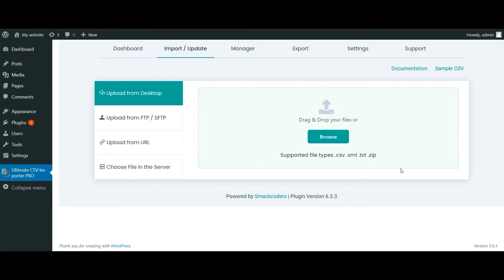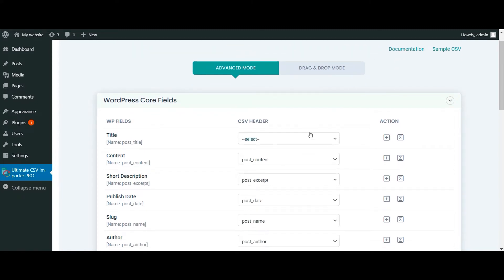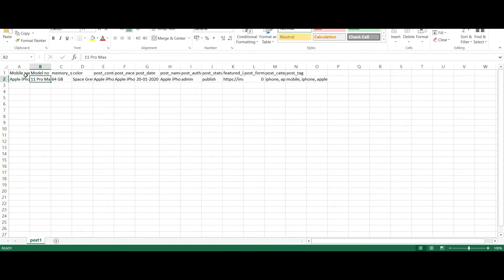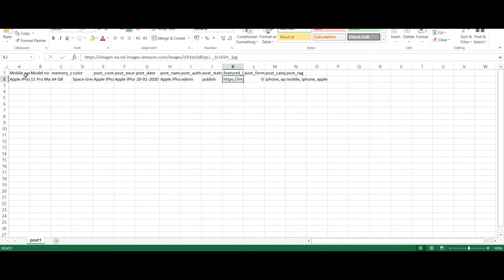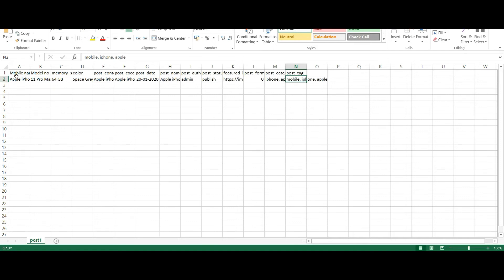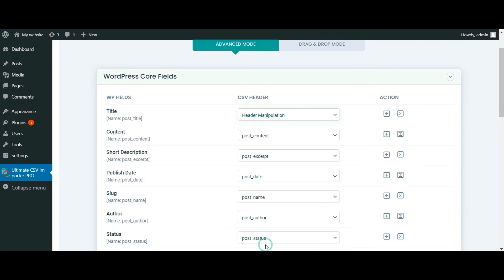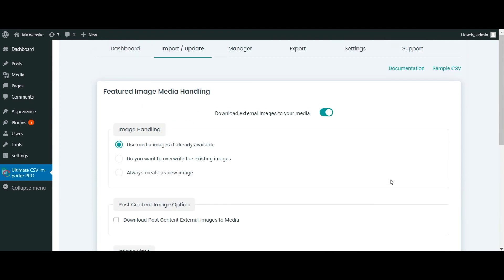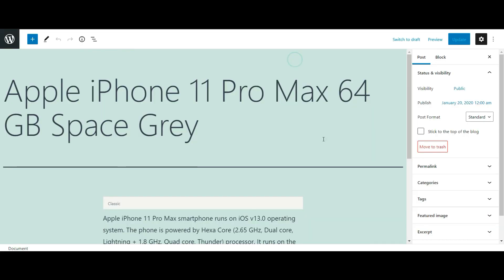How to Work With Header Manipulation Field In CSV Importer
In this detailed tutorial, we walk you through how to use the Header Manipulation field in the WP Ultimate CSV Importer plugin. This powerful feature allows you to merge multiple CSV header columns into a single WordPress field during import — perfect for crafting dynamic post titles or custom fields like product names, specs, or descriptions.

You’ll learn:

🔹How to upload a CSV and map data with advanced controls
🔹What “Header Manipulation” means and how to use curly braces for dynamic field merging
🔹How to format fields like post title, content, excerpt, featured image, categories, tags, and more
🔹Best practices for importing image URLs and setting post formats
🔹How to preview and confirm that your merged fields are successfully imported

Whether you're managing a WooCommerce store, WordPress blog, or any custom post type, this feature will save you hours of manual editing.

00:00 Introduction
00:30 Uploading the CSV and Choosing Post Type
01:15 Sample CSV File Breakdown
02:00 Post Fields Explained (Title, Content, Tags, etc.)
02:45 How to Use Header Manipulation
03:30 Mapping Fields & Import Settings
04:00 Final Import & Result Preview

Ready to power up your WordPress imports? Try the WP Ultimate CSV Importer now and simplify bulk content creation.